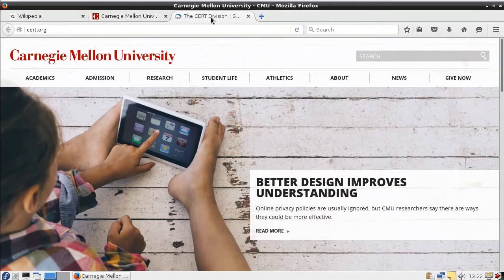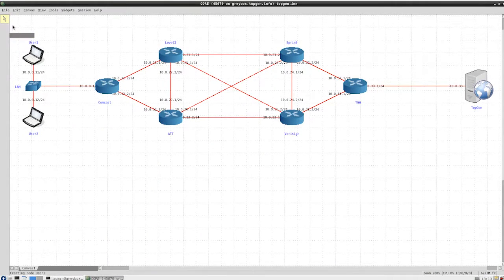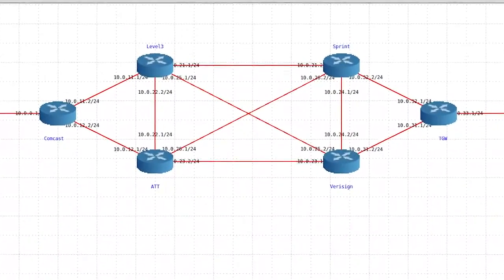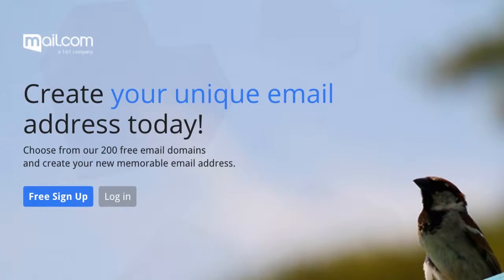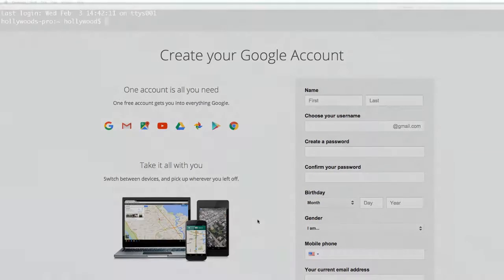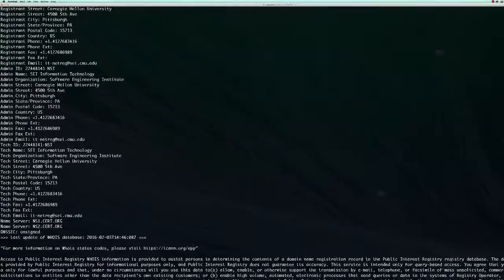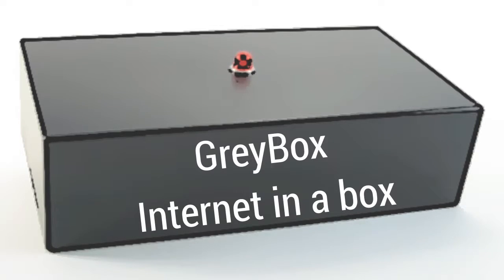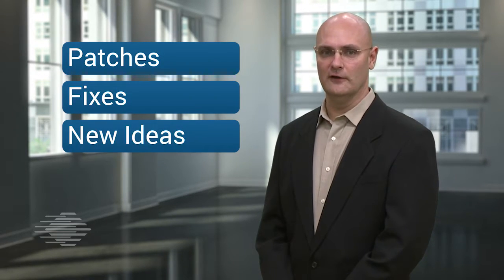SEI's Internet in a Box Spurs Realistic Training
Watch Gabriel Somlo in this SEI Cyber Minute as he discusses "SEI's Internet in a Box".